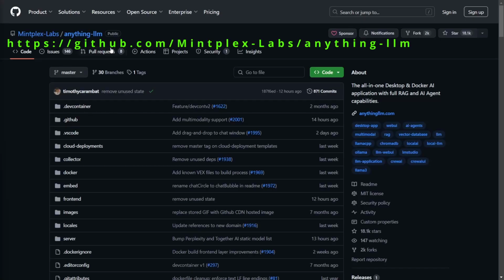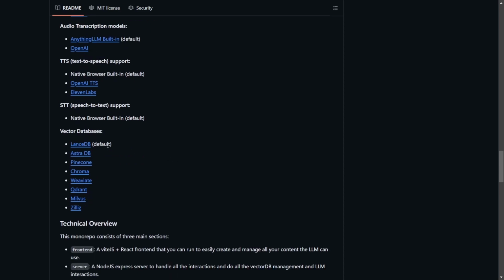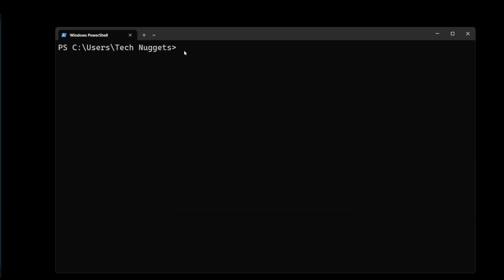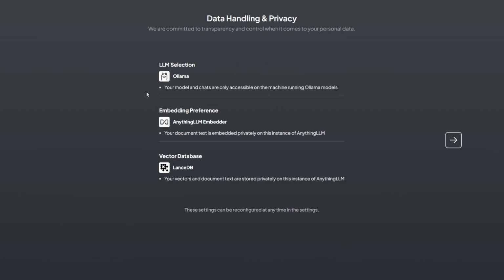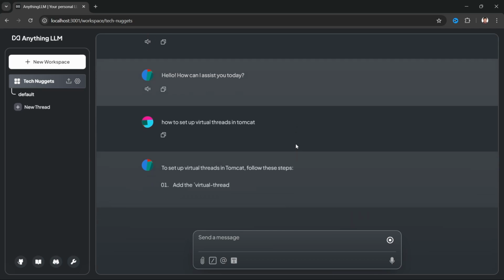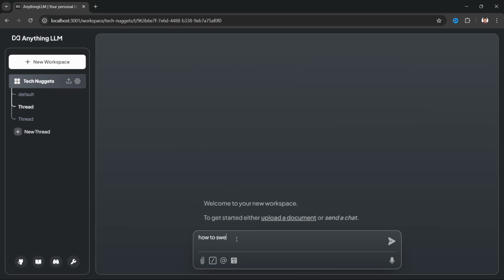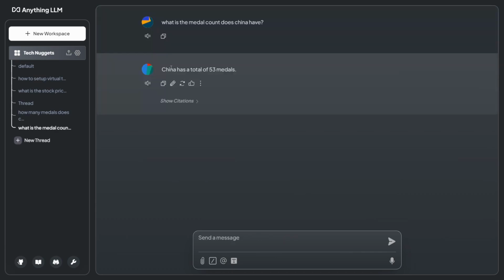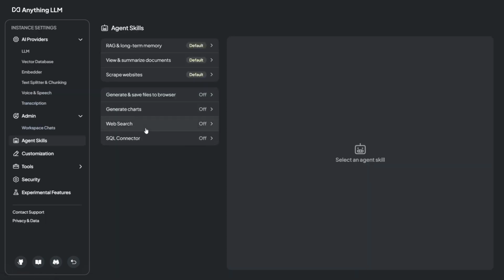Chat with your documents privately, locally with AnythingLLM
In this video I will show you how to install, configure and  use AnythingLLM on windows 11 with ollama locally privately.